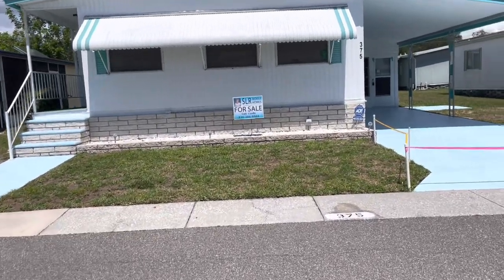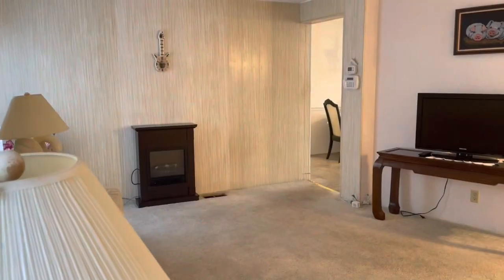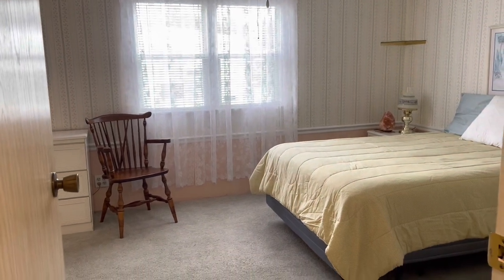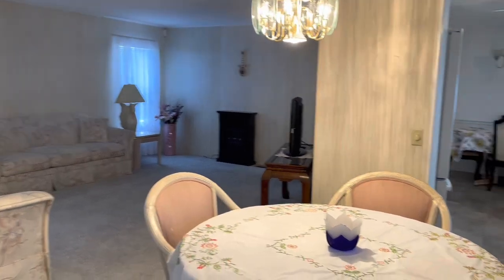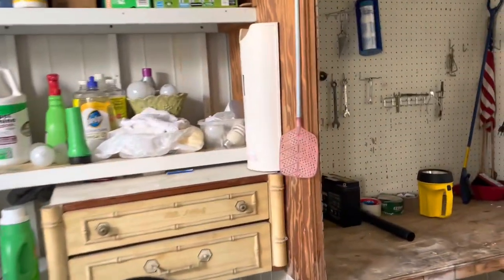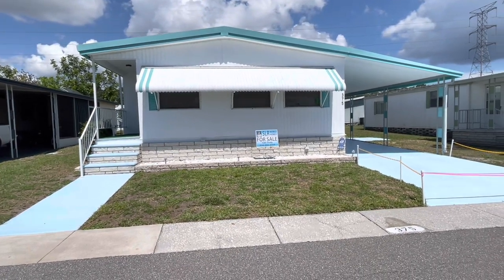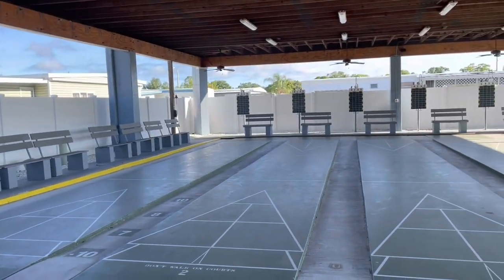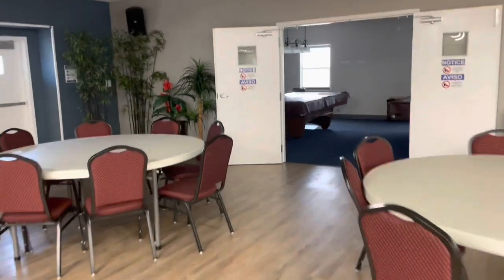SLR Mobile Homes (22C) S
Listed $50,000